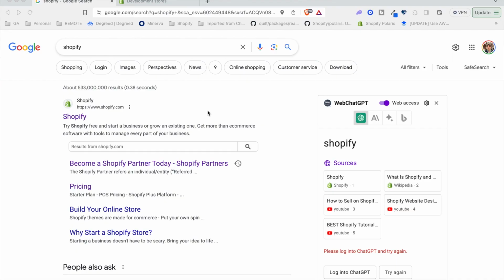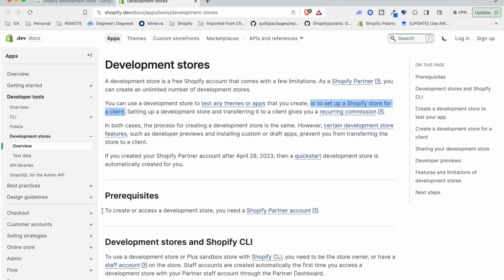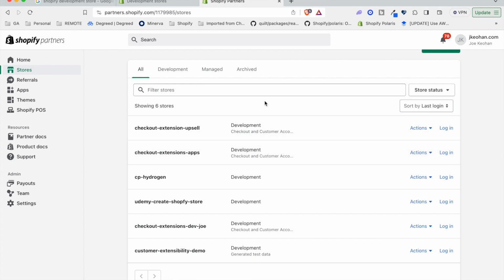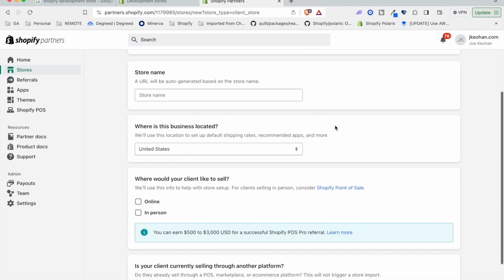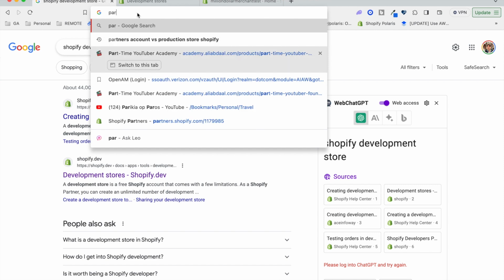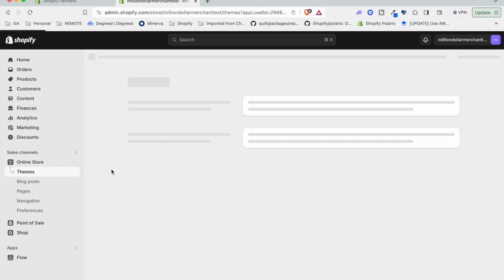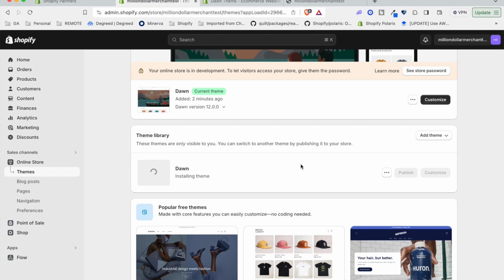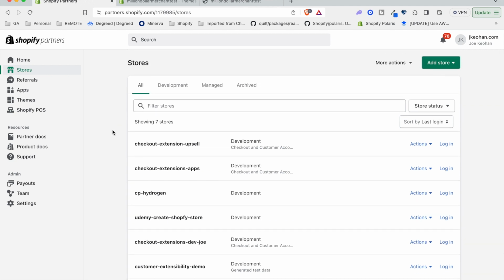How To Create Shopify Development Store 2024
In this video, I’ll show you how to create a Shopify Development Store, review the benefits, and hopefully convince you that all merchants should have at least one development store setup for testing.

WHO AM I:  I’m a Front End Developer rocking it at Shopify and decided 2024 was the year to dive headfirst into the exhilarating world of entrepreneurship. I'm on a mission to find that golden product, turn it into a sensation, and rake in the cash. Buckle up, because this journey is about to get wild!"